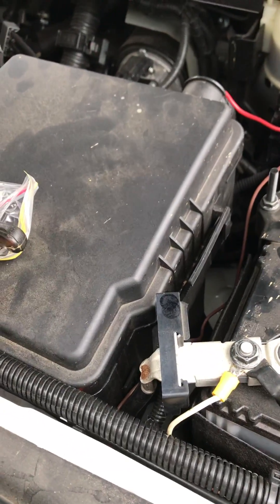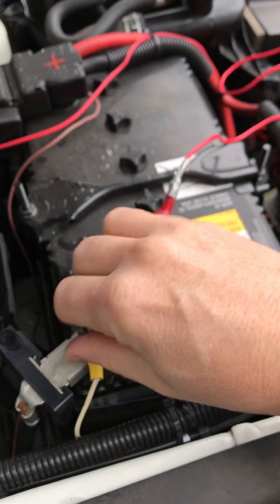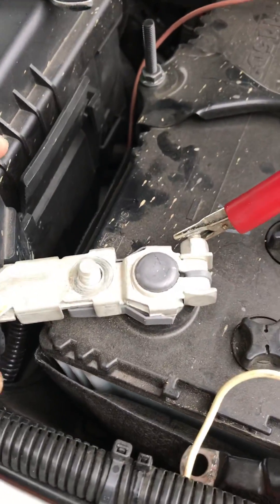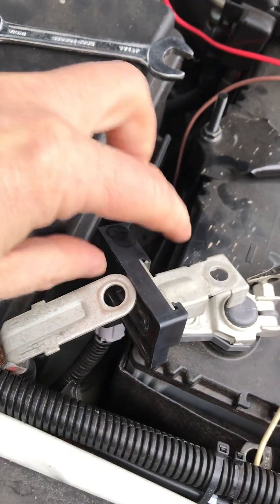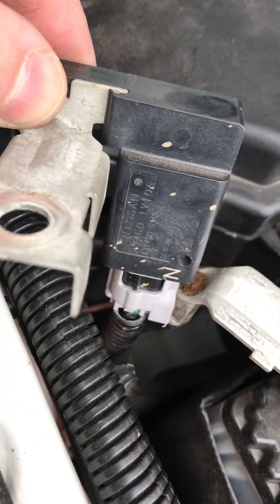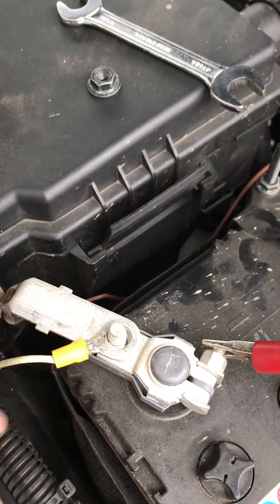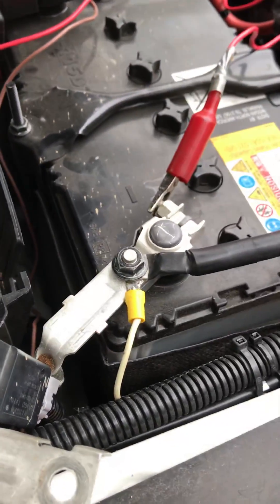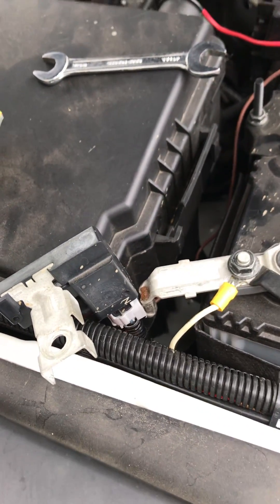Nissan Y62 Smart Alternator Disconnect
Here is a quick way to disconnect the shunt which controls the smart alternator output. When running dual batteries the smart alternator of the Nissan Y62 Patrol sometimes does not produce enough voltage to charge both up. Some dual battery systems won’t allow voltage to flow to the second battery if the voltage is below 13.2V. The negative terminal has a shunt which measures the battery voltage and controls how much the alternator puts out, by disconnecting it the alternator puts out about 14.2V most of the time.